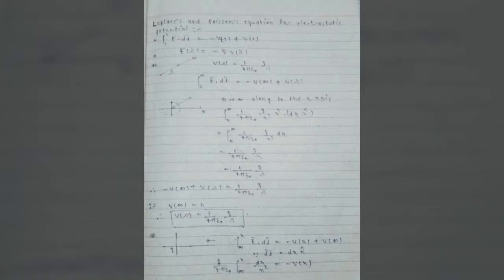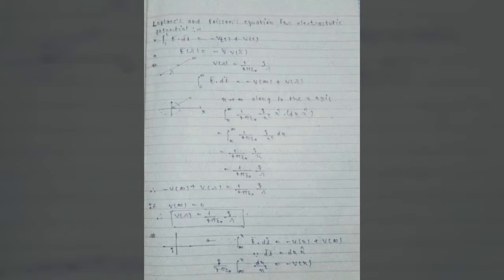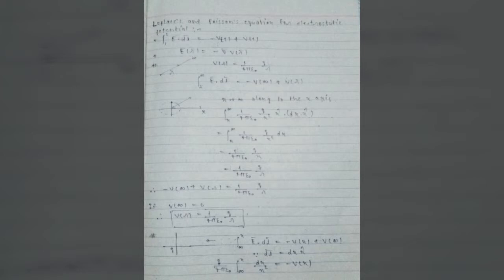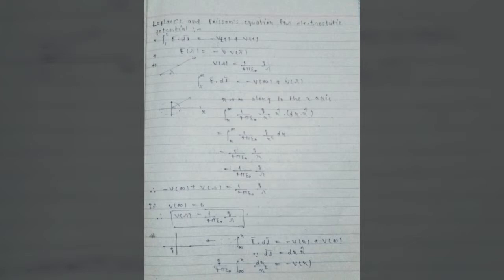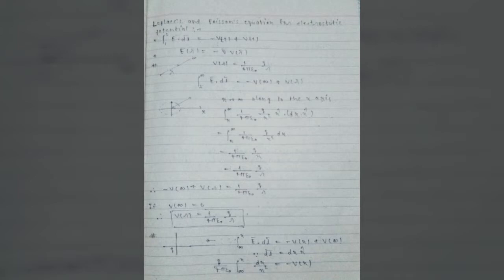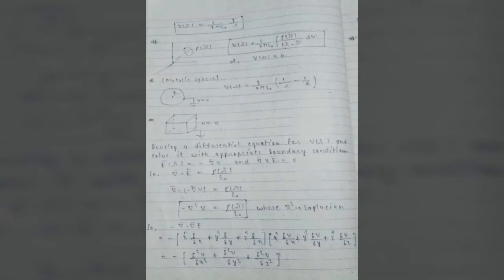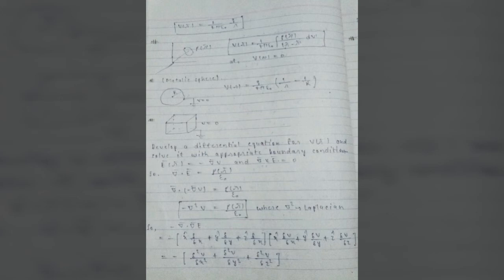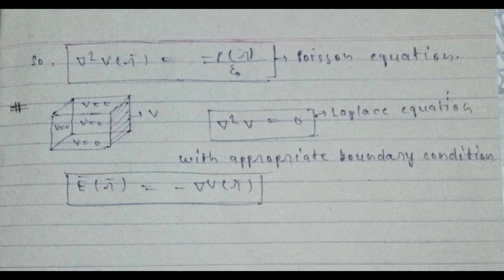IIT JAM PHYSICS Laplace and Poisson equation for electrostatic potential